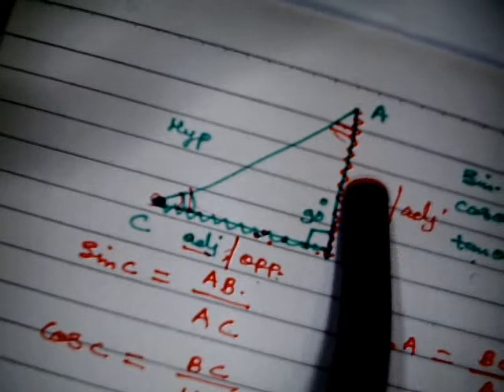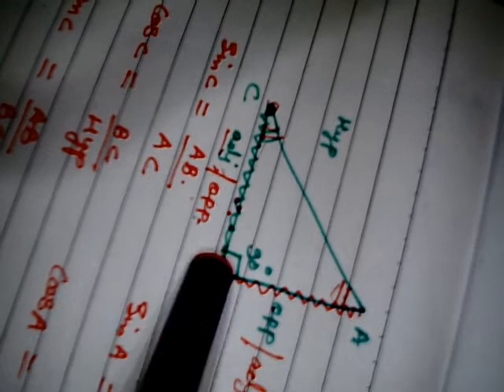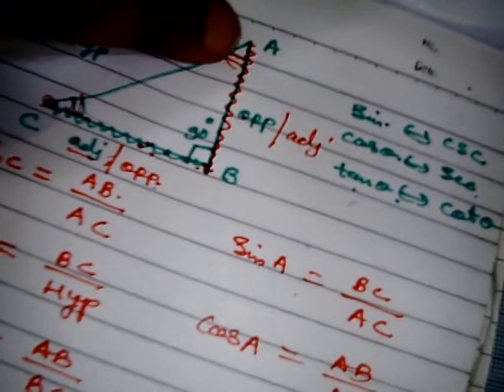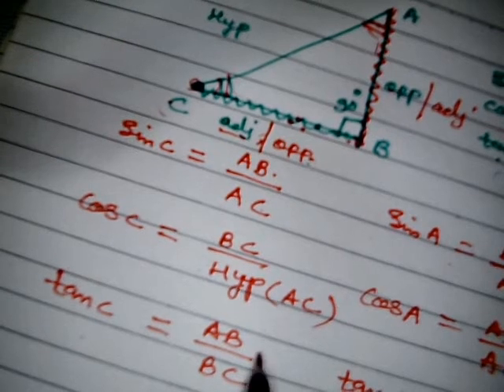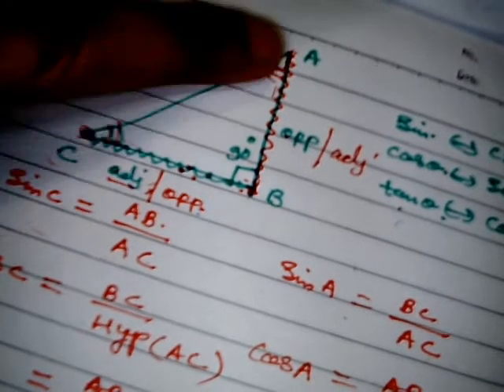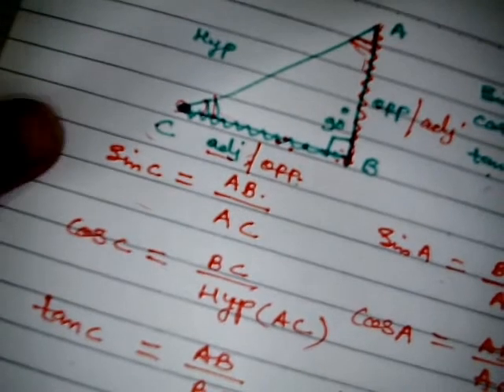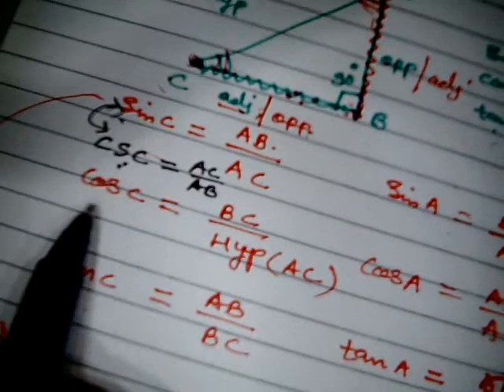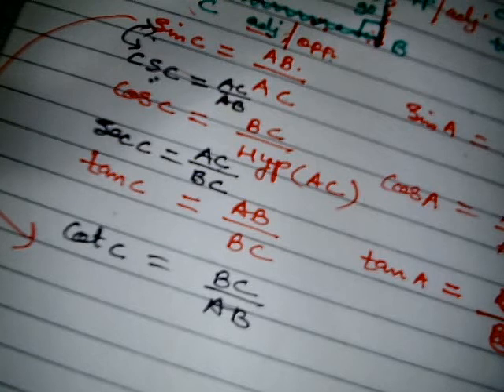Trig Six Trigonemetry Functions 2